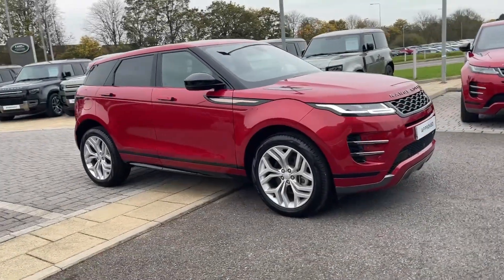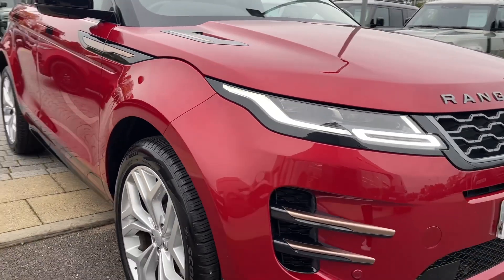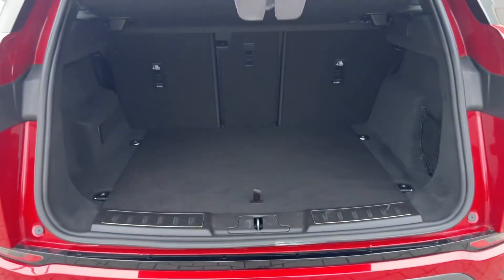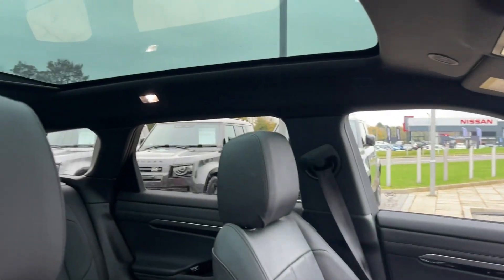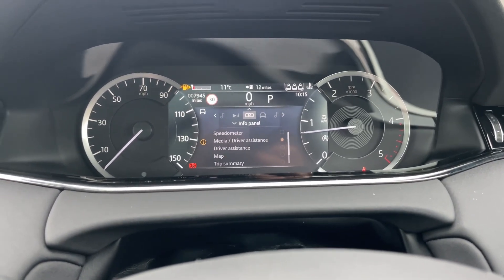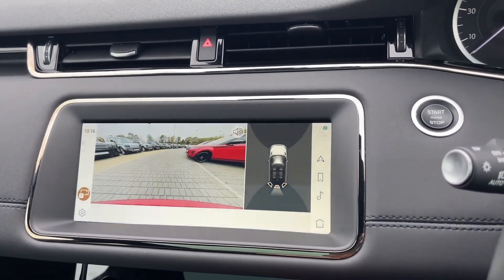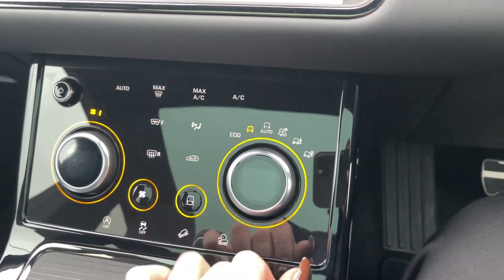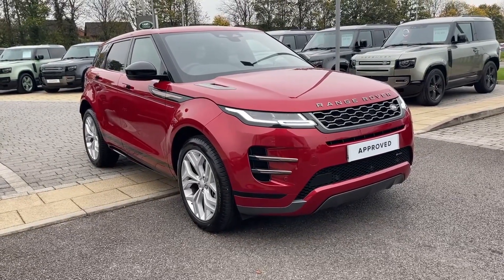Approved Used Land Rover Range Rover Evoque 2.0 D200 R-Dynamic SE - KR72SOU -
Added Extras:

Privacy glass
Secure Tracker
Tyre Repair System
Wireless device charging with phone signal booster

Stafford Land Rover are part of the family owned Swansway Motor Group with over 50 years trading experience. For more information regarding our flexible finance options or a personalized video, contact our sales team now. This car comes fully prepared to the Land Rover Approved Used program, with additional customer benefits including minimum 12 Months Warranty or remaining Manufacturers Warranty whichever is greater,12 Months Roadside Assistance, MOT Test Warranty, 165-Point Vehicle Check and 30 Day or 1,000 Mile Exchange Agreement. Part Exchange & Finance Available subject to T&C's.